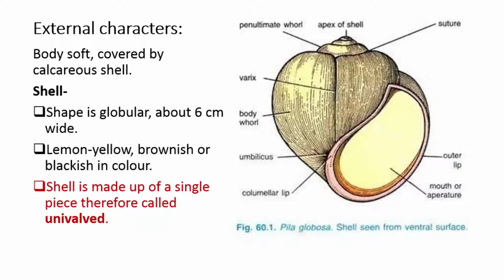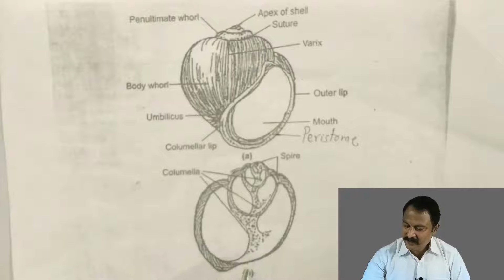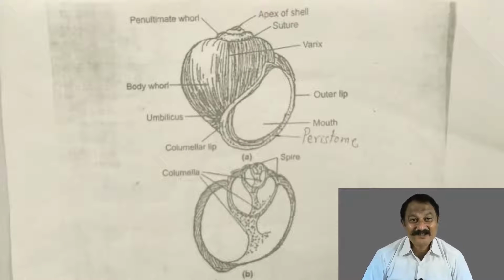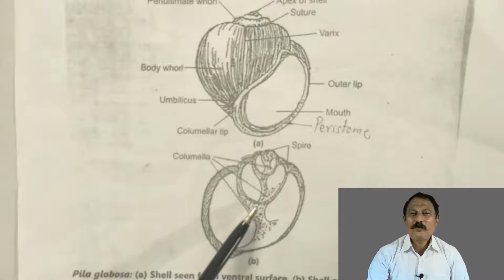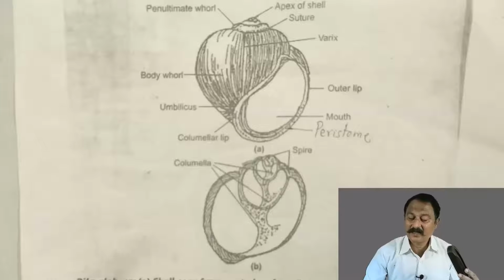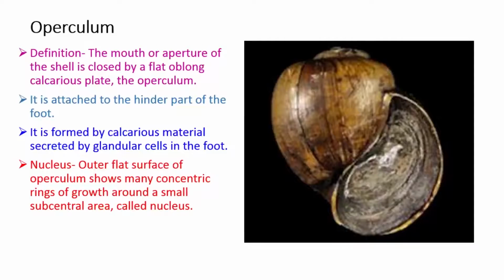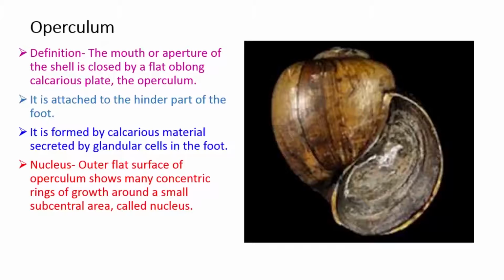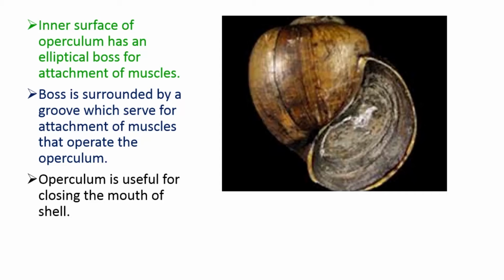4. Pila globosa: External characters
Shell- Shell is globular, secreted by the mantle. The shell is univalved and unilocular.
Operculum- Aperture of the shell is closed by a flat oblong calcareous plate, the operculum.